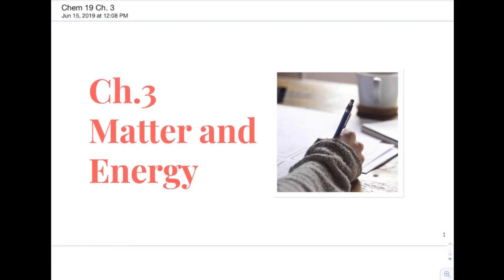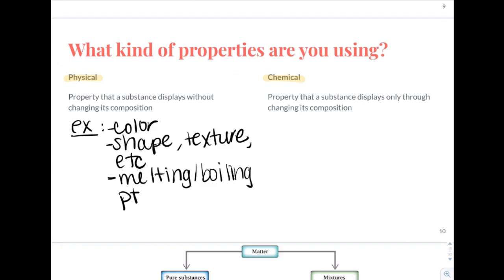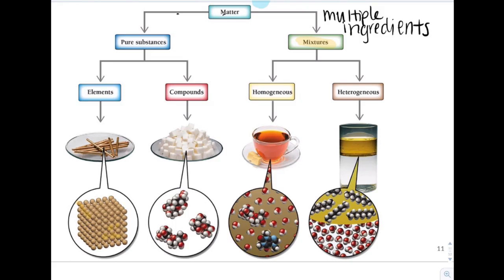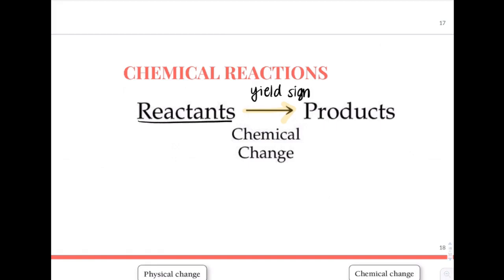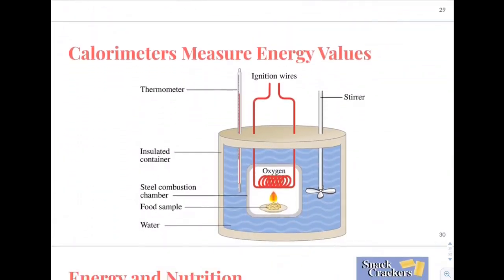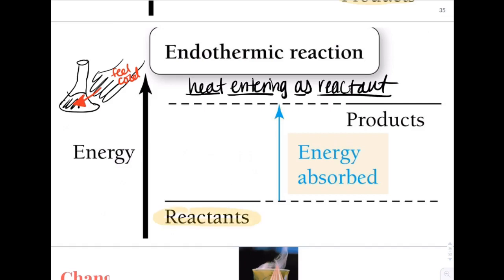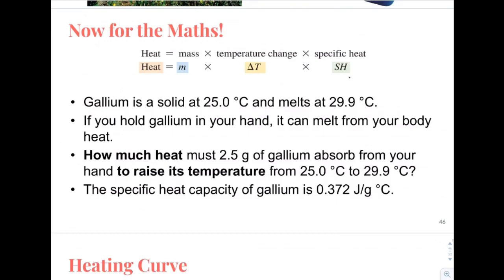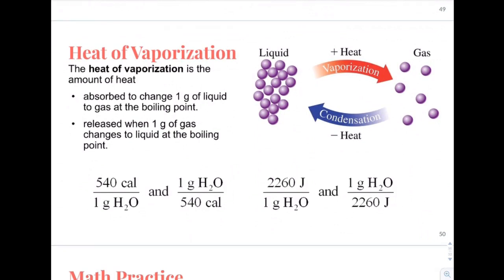Chem 19 Ch 3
Classification of Matter, Physical/Chemical Properties/Changes, Energy, Specific Heat, Calorimetry, Heating Curve and Heat of Fusion/Vaporization
Chem 2a Ch 3
Chem 10 Ch 3
**Audio goes out at 46:45:: Essentially, if you have a slanted line here, with energy changing the temperature, the equation you should use is q=mcdT.